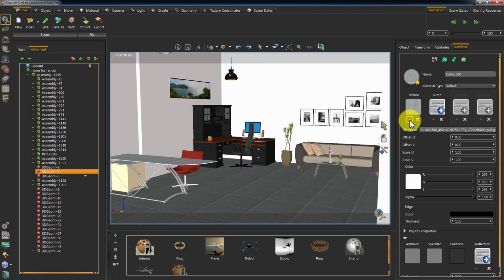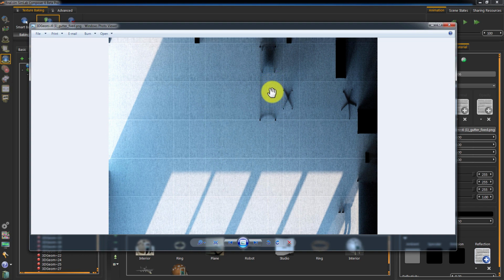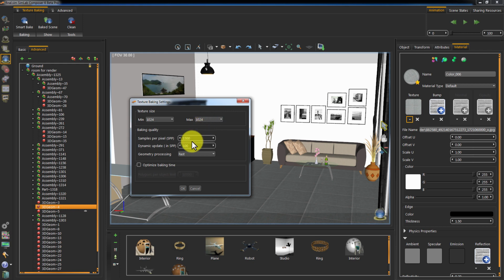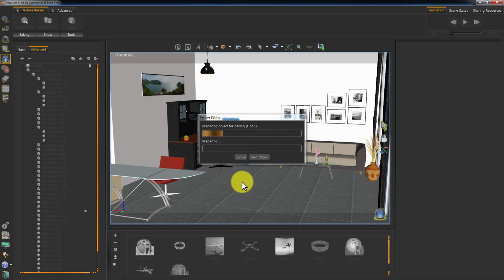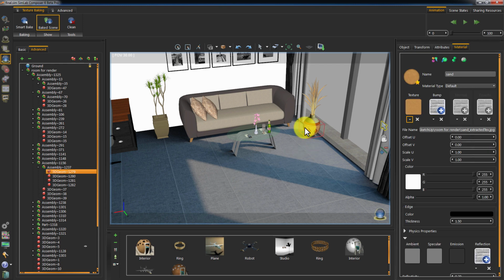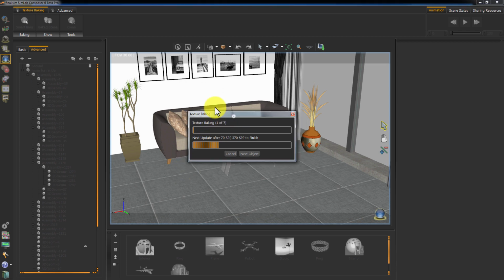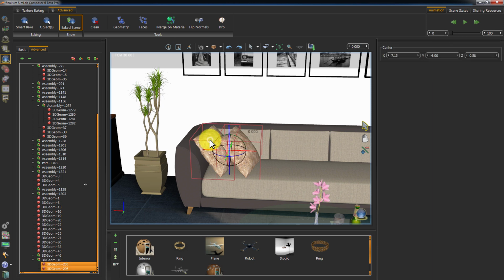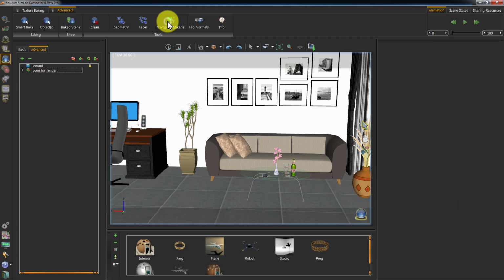Tutorial for Texture Baking - Part 1: Smart Baking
Learn the basics of baking texture maps using the Texture Baking workbench of SimLab Composer.

Please note that Texture Baking workbench will be available soon in the next release of SimLab Composer (Composer 6).